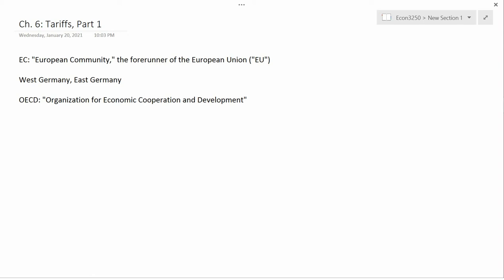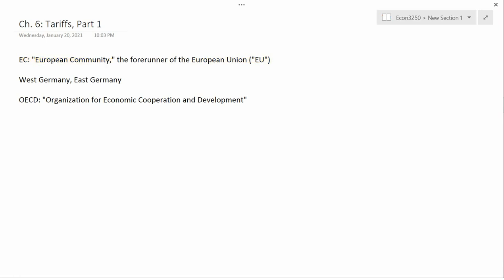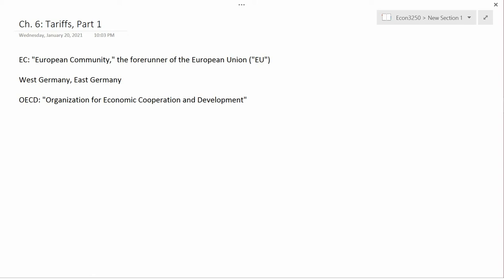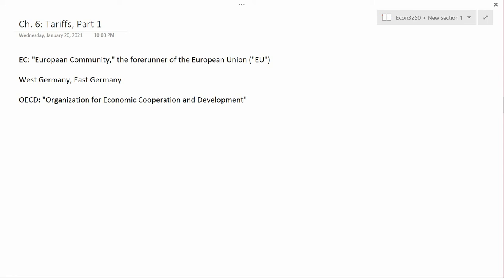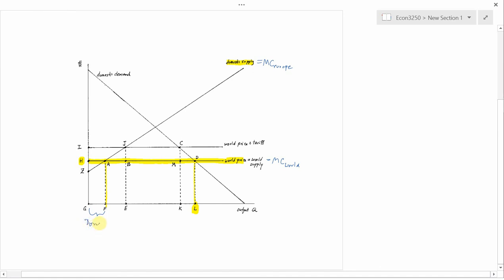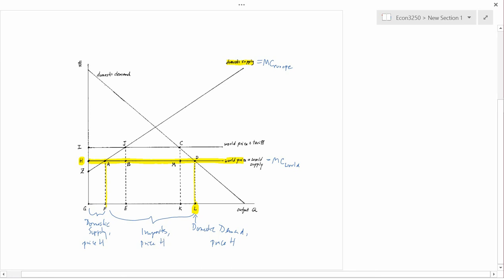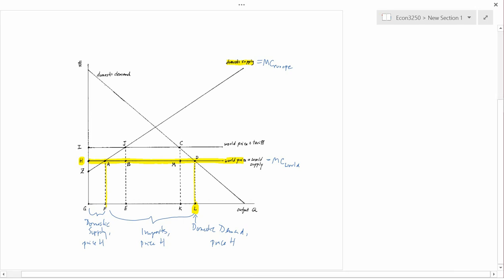Ch. 6 Tariffs, Part 1